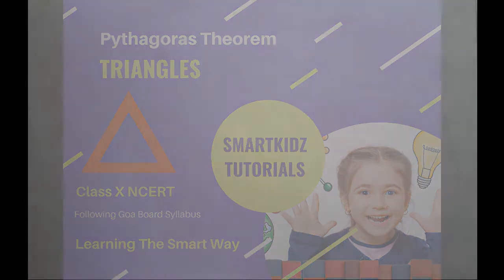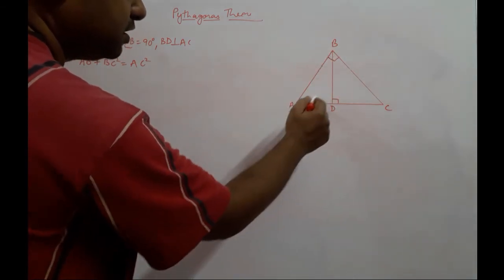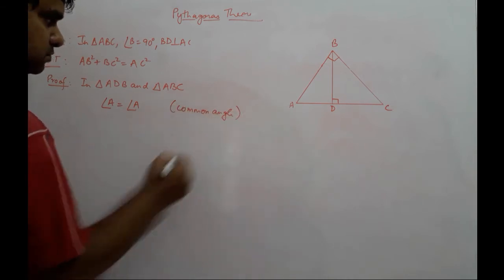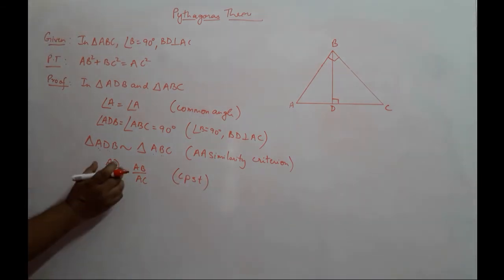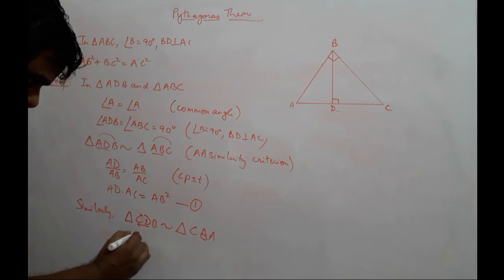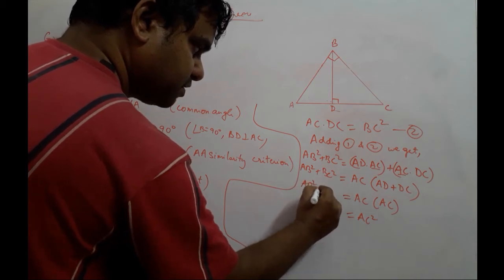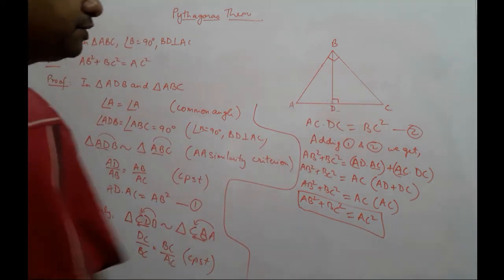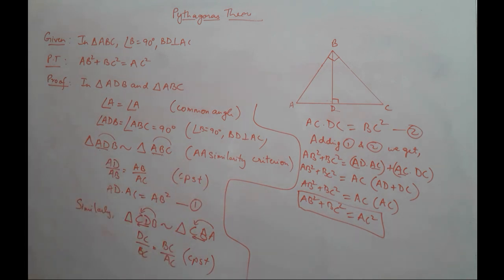Triangles Class 10 | Part 4| Pythagoras Theorem | SmartKidz Maths Chp 6| NCERT